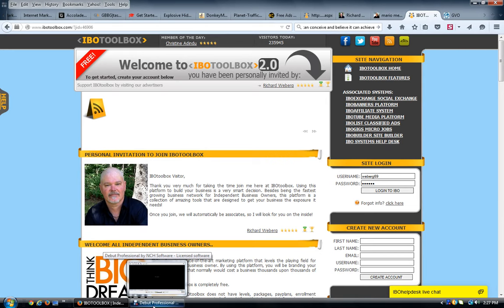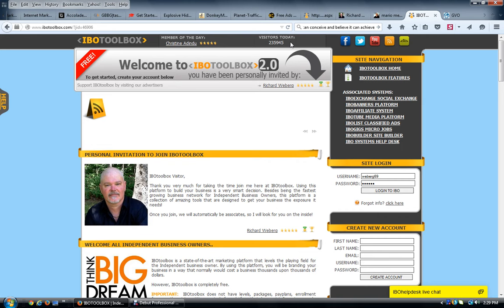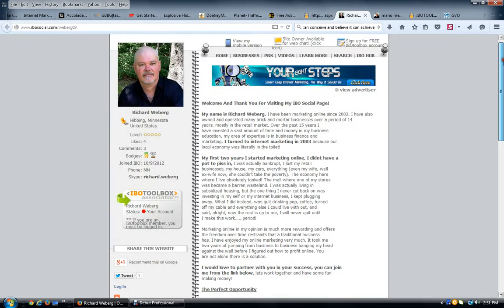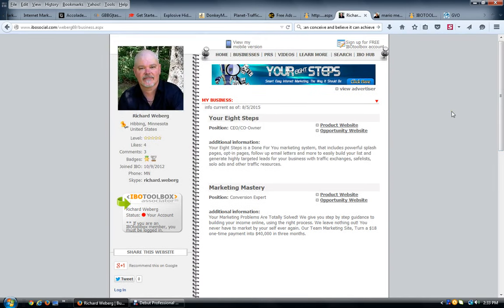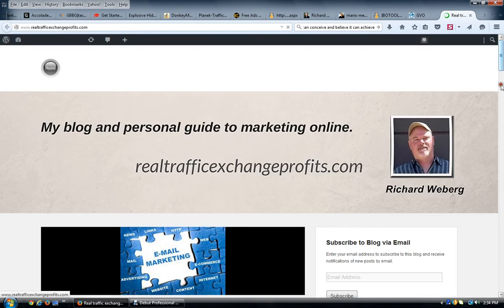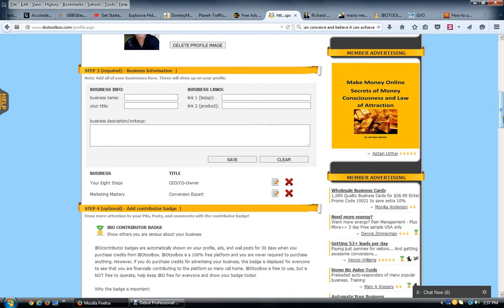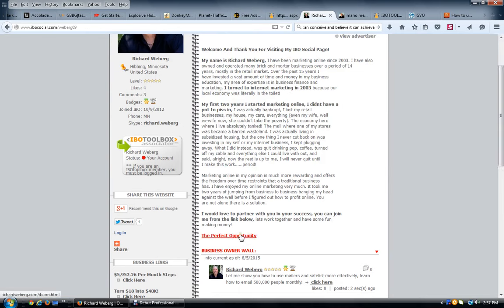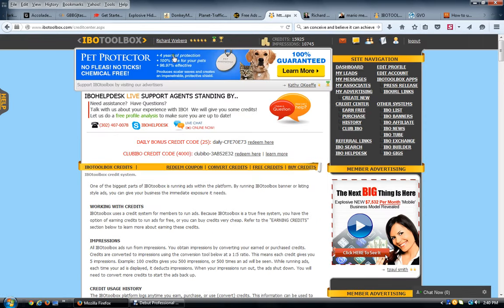How To Use IBOToolBox to get Free Targeted traffic from Search Engines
This is some of the best traffic you will ever get and cost you absolutely nothing.  I have known about IBOToolBox for years, in fact since 2012, that is when I joined it..But I did nothing with it, because at the time, did not think much of it...Wow...Super BAD choice on my part.

Now fast forward to today and this IBO Tool Box platform gets around 250,000 unique visitors a day..Yes everyday!

Here are the current stats for IBOtoolbox according to Alexa:

Global Rank: 17,026 US Rank: 22,497

IBOsocial Global Rank: 32,226 US Rank: 33,101

IBO's average total daily traffic is well over 300,000 and has 103,870 active members! They finished the month of July with over 9 million visitors...

What does this mean for you? Well tons of the best free targeted organic traffic at your finger tips! Every activity done on this platform gets spidered and indexed by the search engines.

At IBOtoolbox there are no black hat SEO tricks or secrets to get traffic to come to you. Traffic comes to IBO based on the content that you have written in your press releases, wall entries, post and comments. It really is that simple - no rocket science involved!

In the video I show you the inside of your members area and some of the basics for getting IBO Toolbox set up properly, and how to use it.

Havn't joined IBO Tool Box yet, you can join me

Sincerely,
Richard weberg